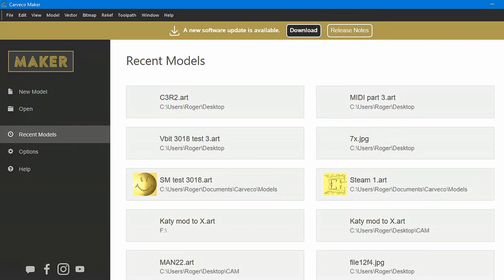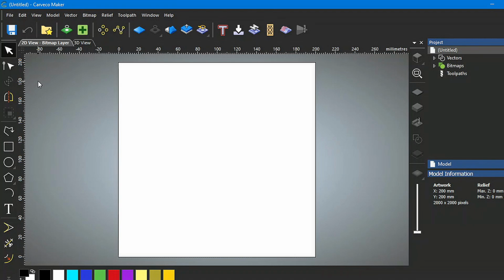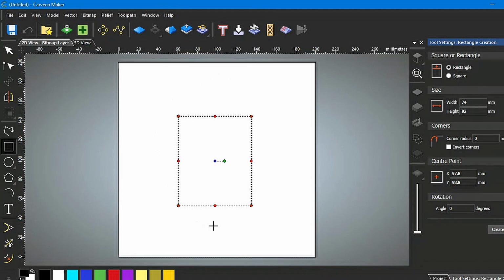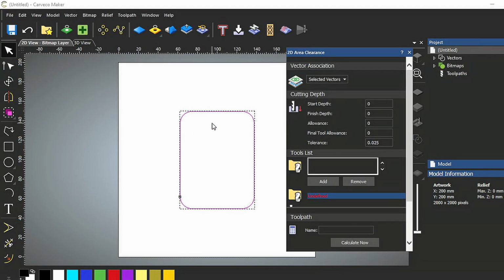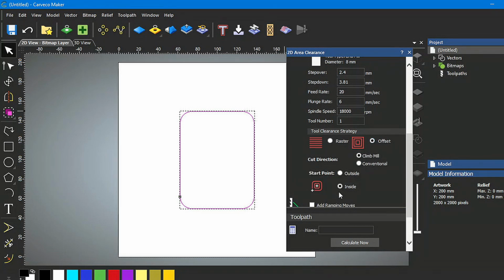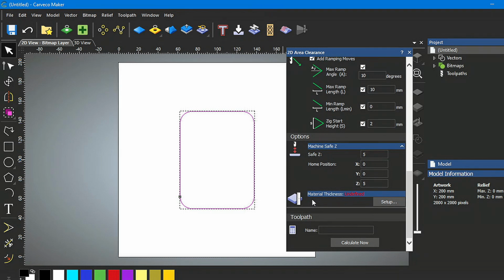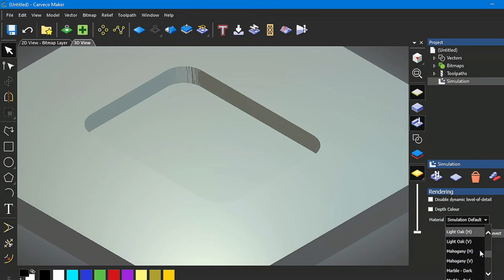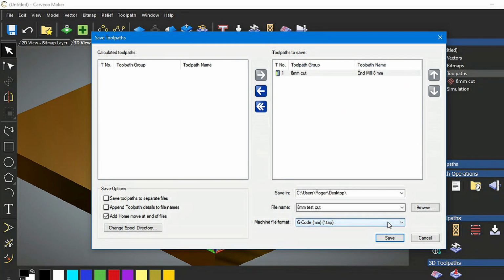Starting with CARVECO Maker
carv.eco/buy